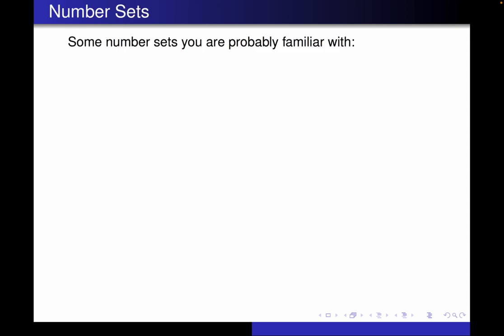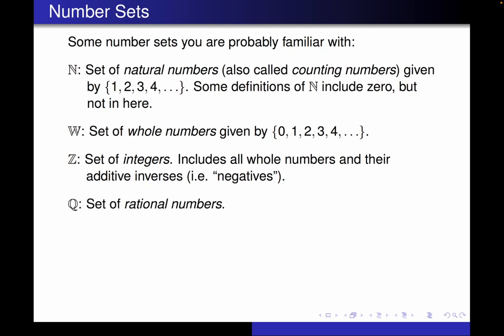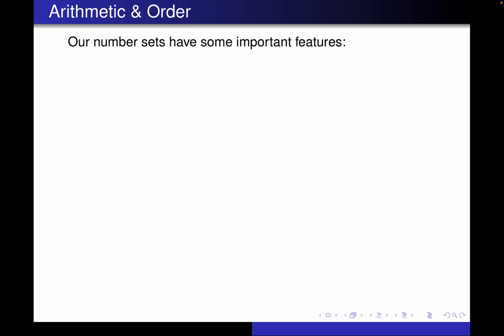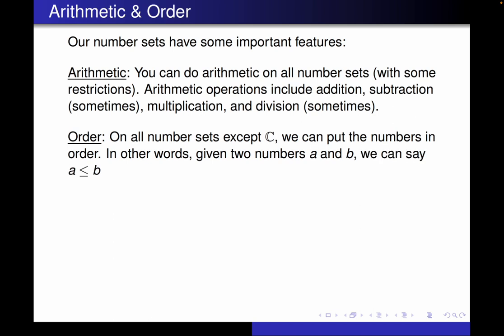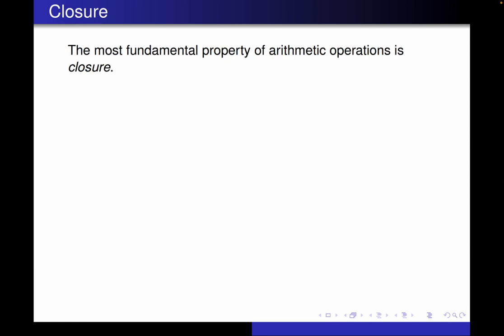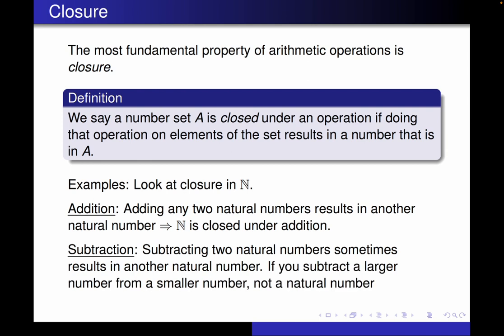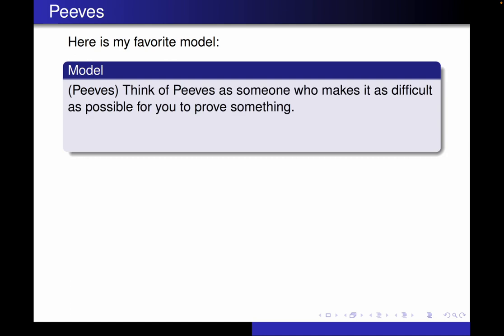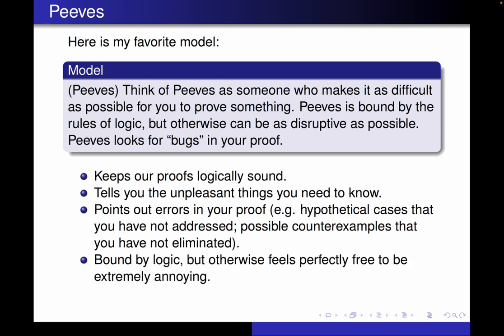Introduction to Rings